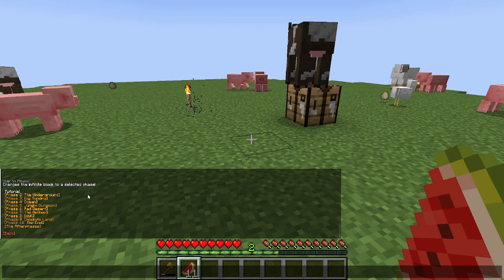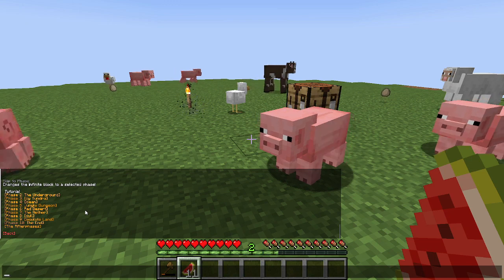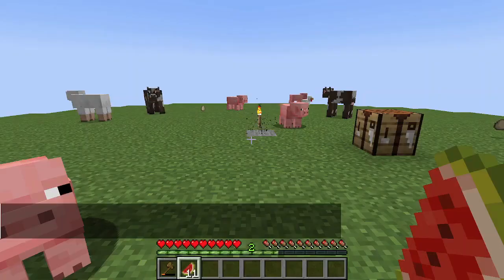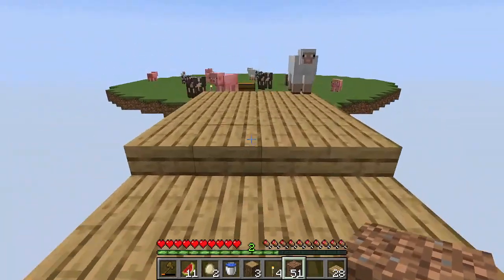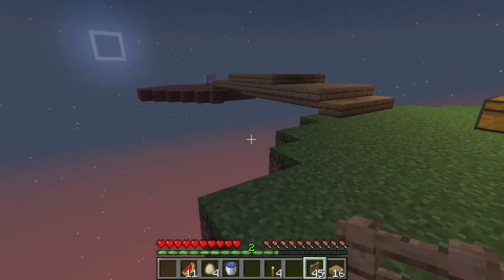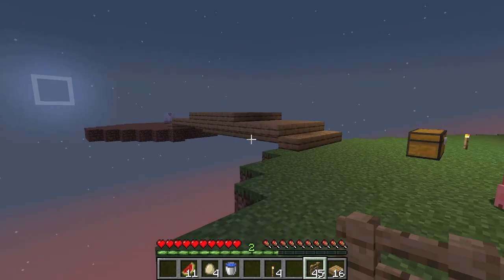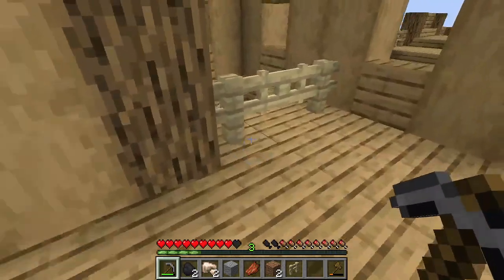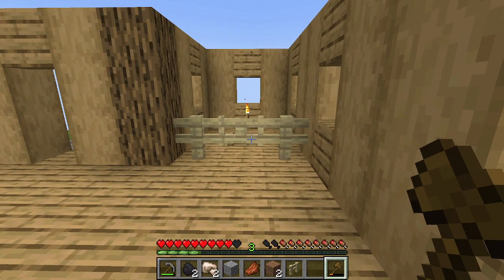Minecraft Skyblock, One Block - EP 2: Next Chapter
Welcome!
In today's video, we play OneBlock SkyBlock. It is a long video today, but we made a good amount of our house along with making an area for our farm animals. Join me in making our base amazing and surviving in SkyBlock!